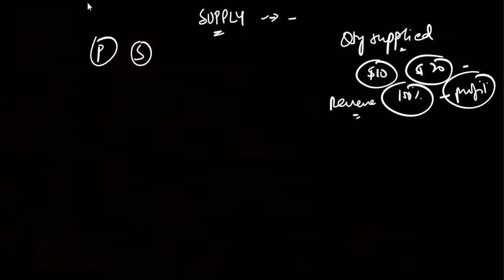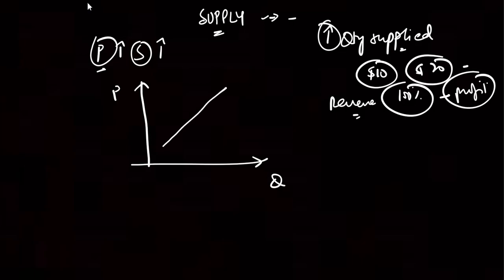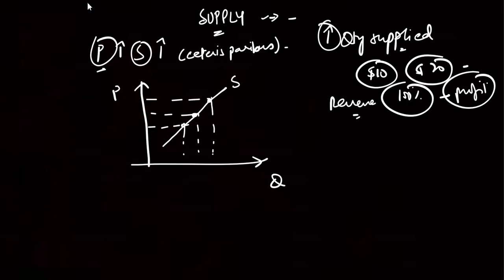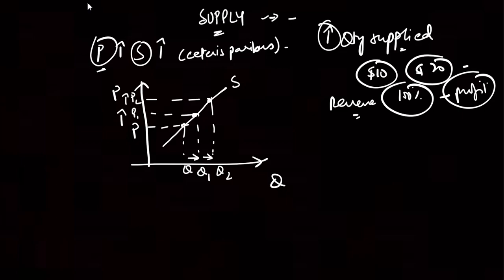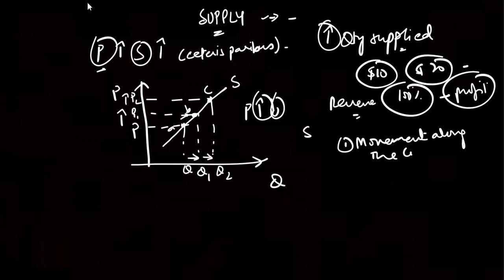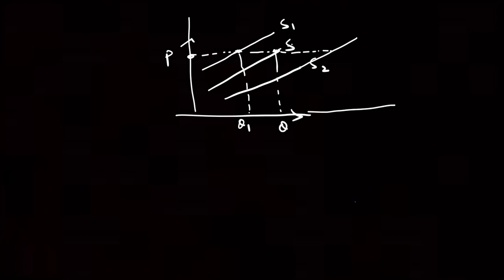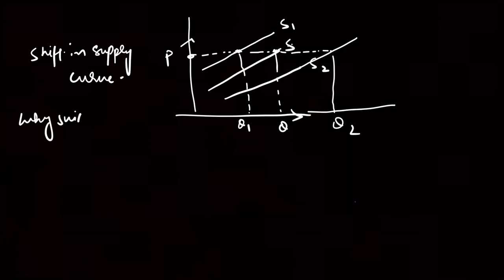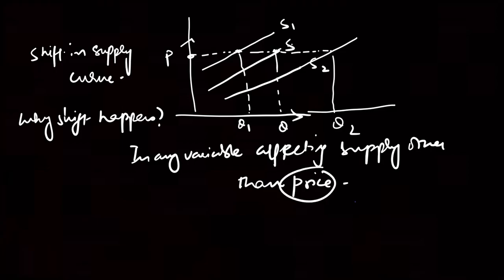Supply Curve Part 1